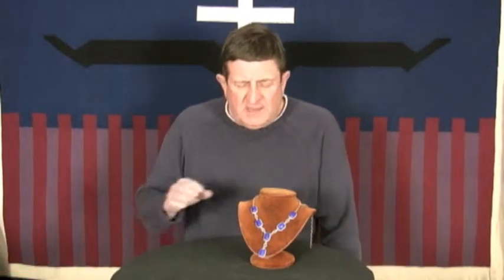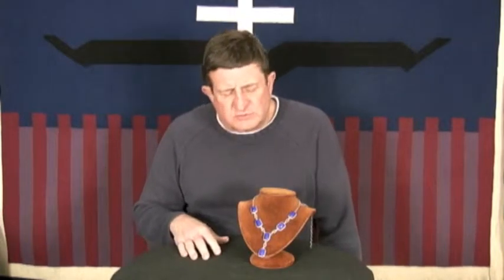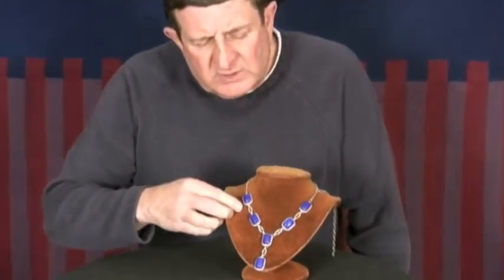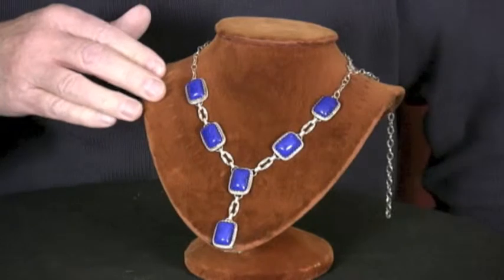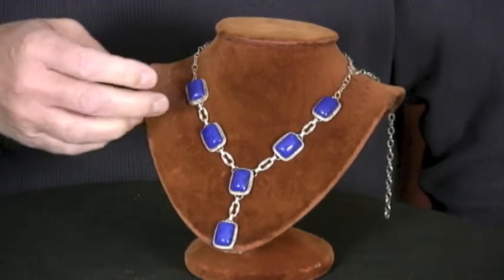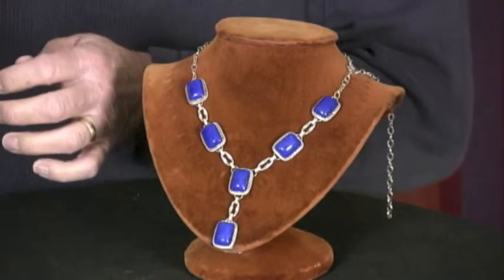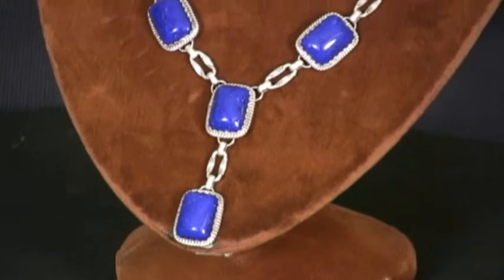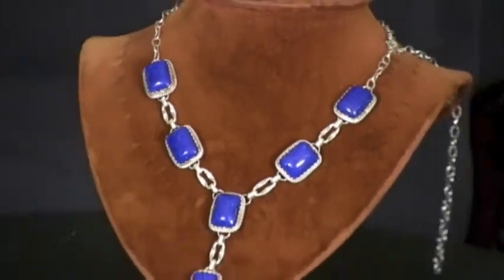Navajo Sterling Silver Lapis Lazuli Necklace by Kathy Yazzie (#03)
Lapis lazuli was first introduced to the Navajo sometime in the 1400s.  Spanish people had traveled all over the world before they encountered the Navajo, and therefore had the opportunity to discover precious stones from many different lands.  When they realized the Navajo love of color, bright intense color, they made a point of adding such things to their trade goods.  From that time forth, Navajo silversmiths have used lapis and loved it.  Kathy Yazzie carries on that mix of tradition and culture so common to her open-minded and opportunistic people.